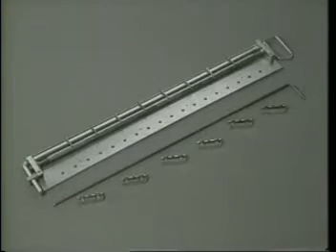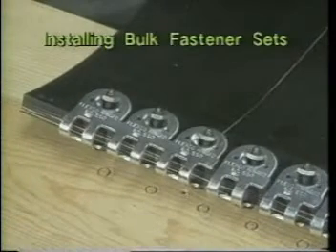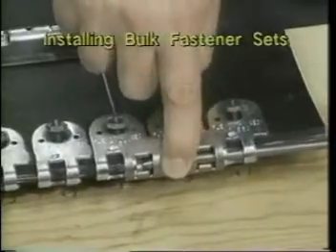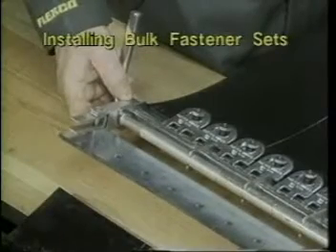Flexco® Bolt Hinged Fastener Installation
How to properly use Flexco® Bolt Hinged Fastener to install a conveyor belt splice. for additional information and procedures.

Flexco provides the world's belt conveyors with efficient, safe products, services, and solutions for splicing, belt cleaning, belt tracking, slippage and digital conveyor monitoring systems.

V0033_enUS_0033_BoltHingedFastenersInstallation_1208